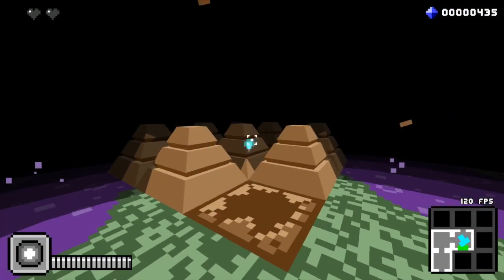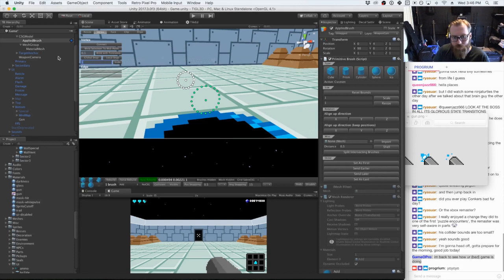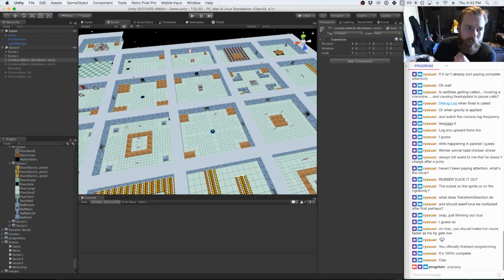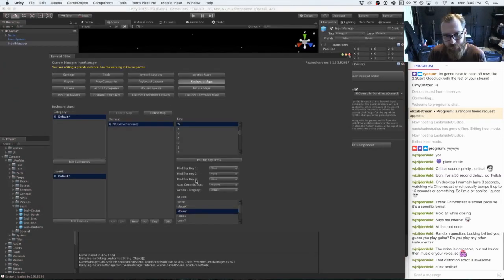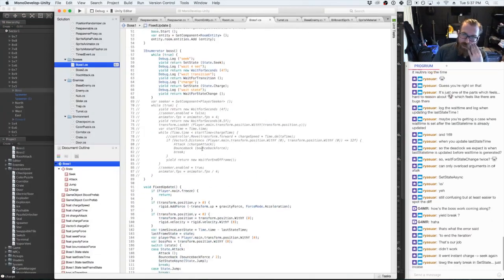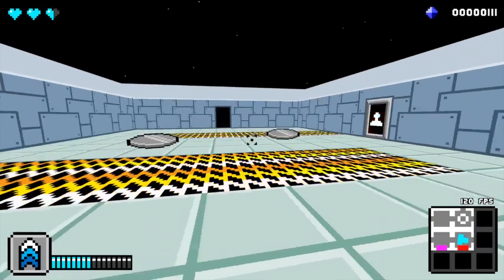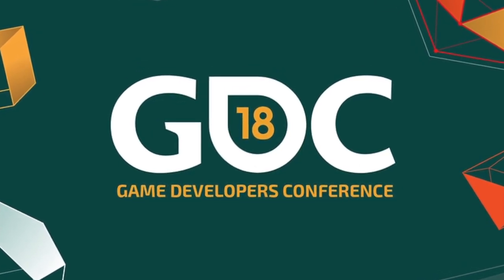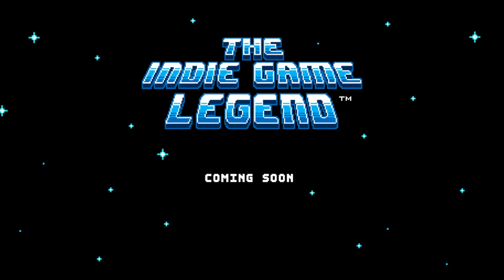Update 8 - TIGL3D DevLog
The Indie Game Legend 3D Development Log - Update 8